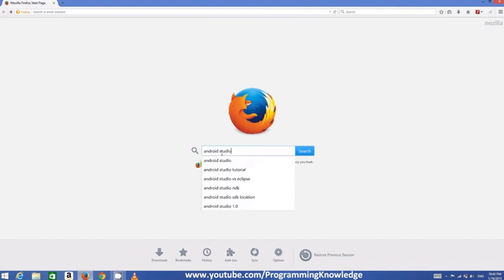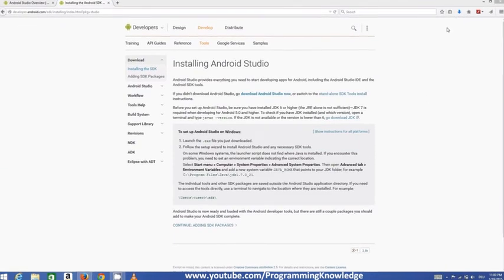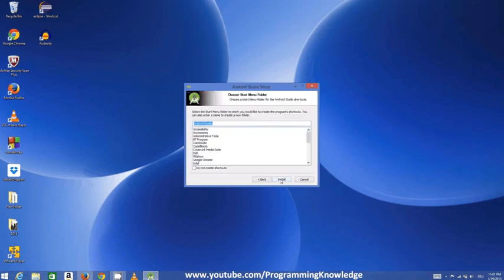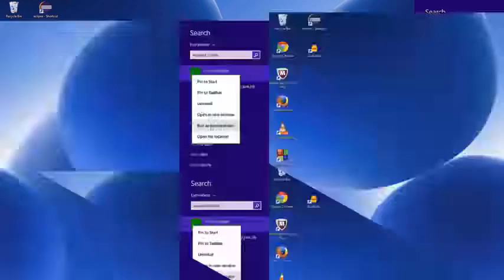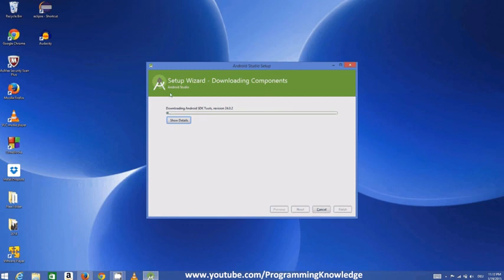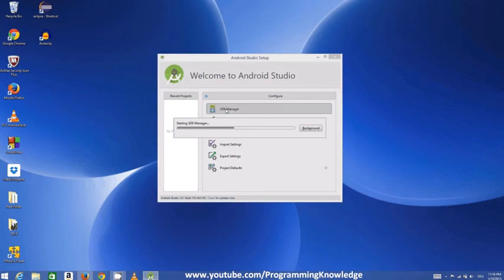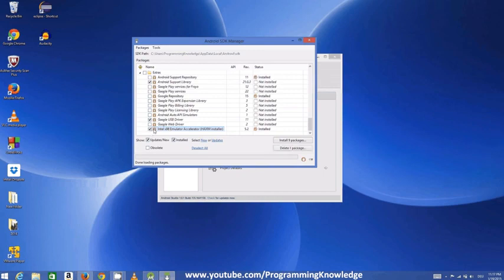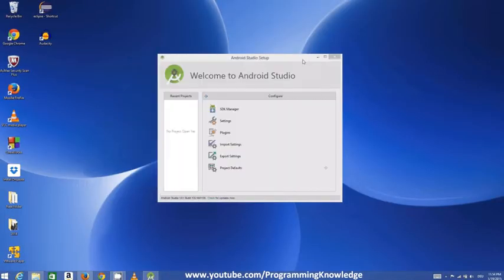Android Tutorial for Beginners 2 # How to install Android Studio YouTube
Free Android Tutorials